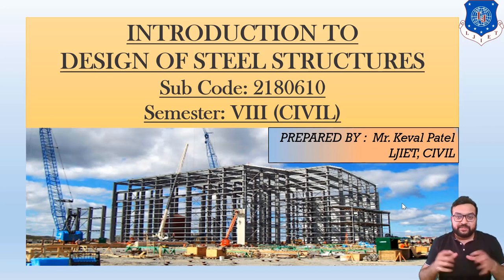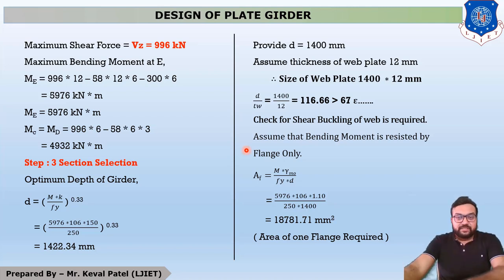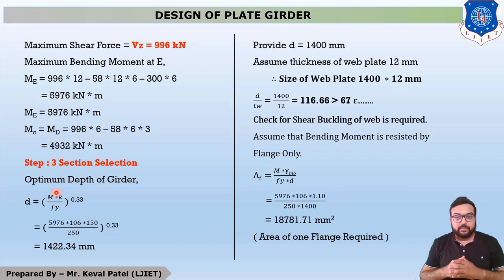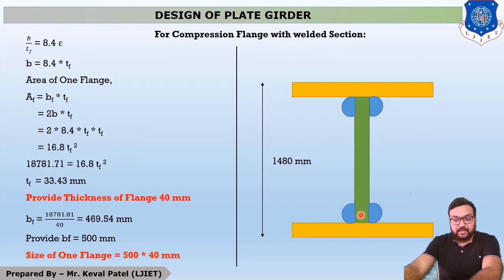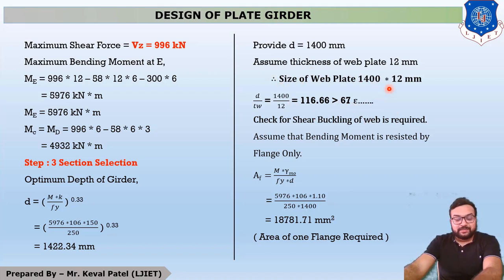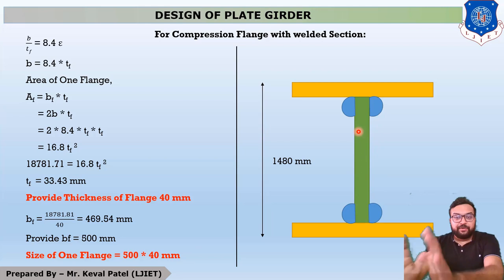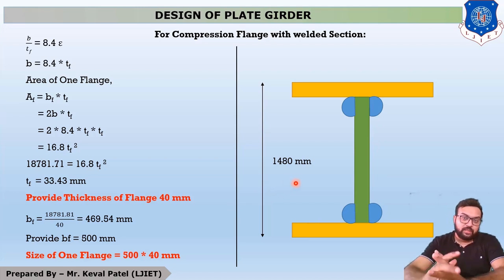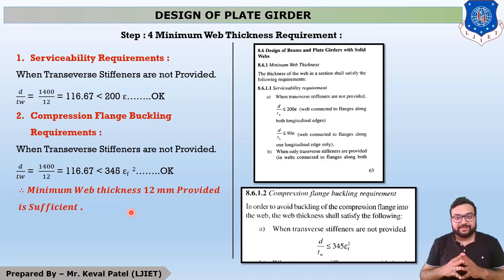Lec-36_Design of Plate Girder-03 | Design of Steel Structures | Civil Engineering